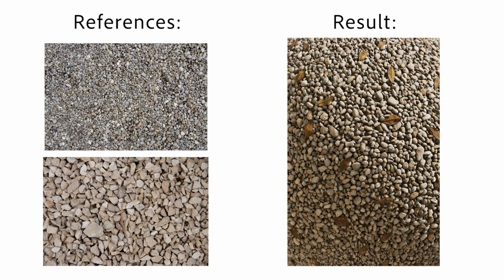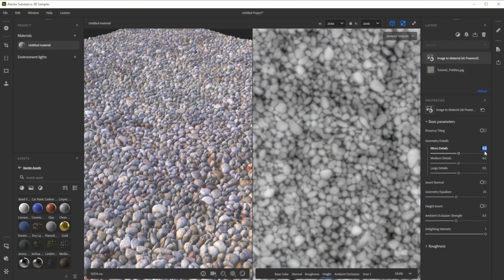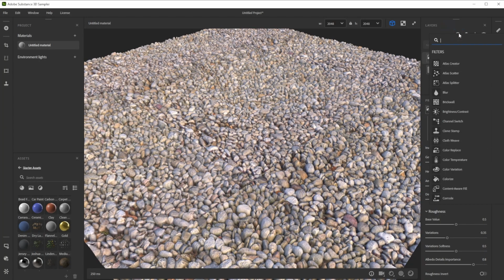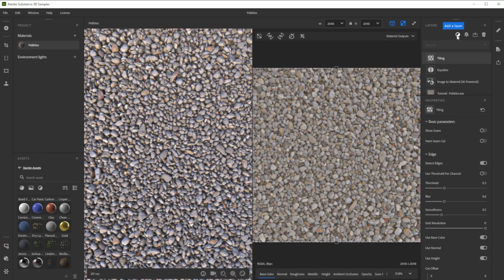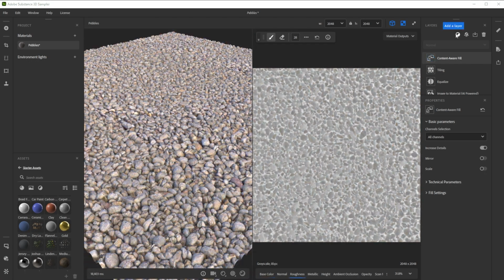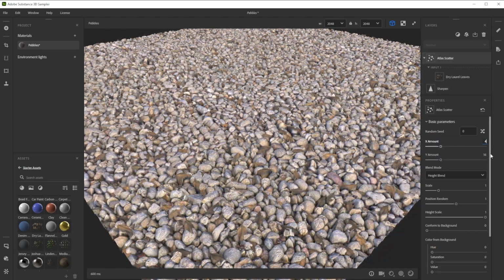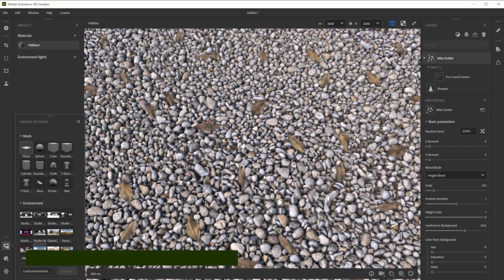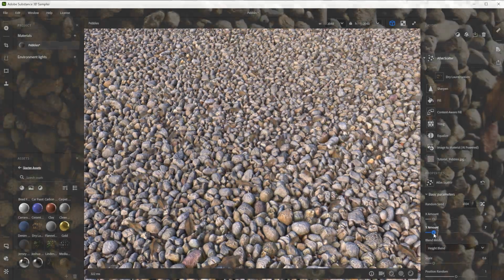Create a Pebbles Material in Substance 3D Sampler | Materials in Minutes #12 | Adobe Substance 3D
In this video we're using Substance 3D Sampler to create a nice pebbles material in minutes.

Voice, References and video by Martin Schmitter.